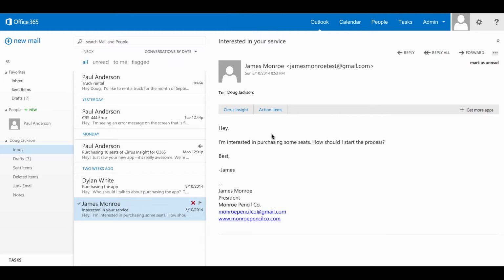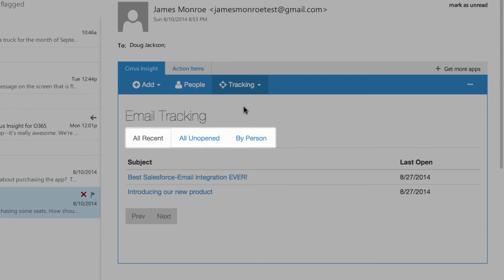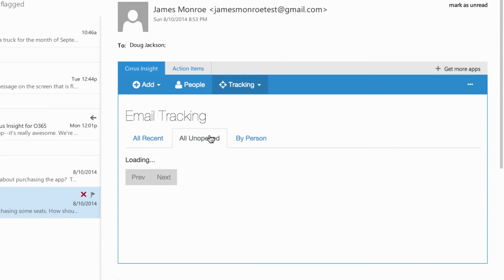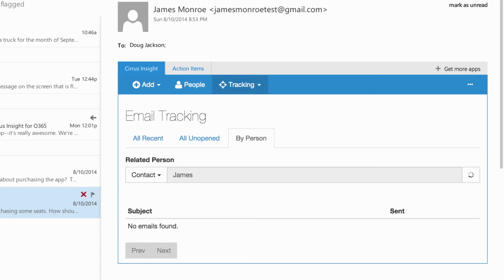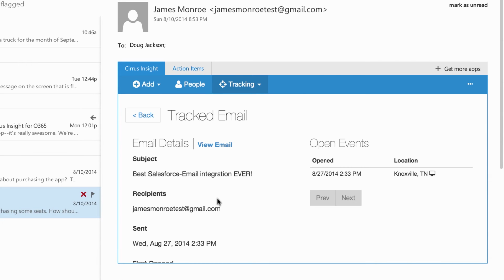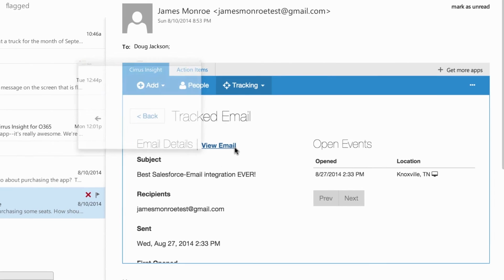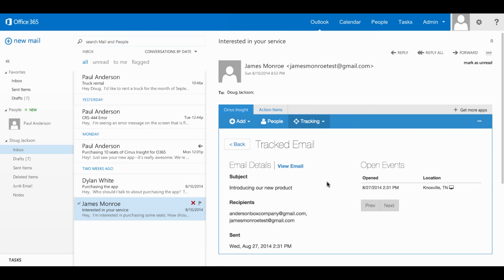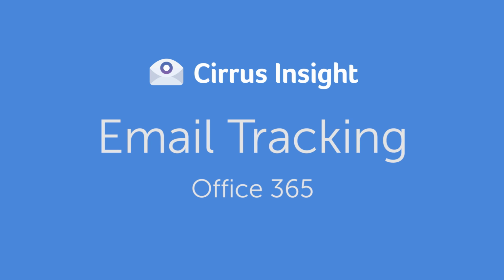CI19 | Email Tracking - Office 365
CirrusInsight.com

These aren’t your grandfather’s read receipts. You need the full picture. Email and link tracking doesn’t just tell you when someone opens your email or clicks on your link. It will also show who opened it, where they were, on what device, and even the exact time of each open/click.

You don’t just get the basic information. Email and link tracking provides all the data you’ll need to ensure your customers get tailored follow-ups based on their level of engagement.

Receive browser notifications when an email is opened, replied to, or when links inside your emails are clicked. That means you’ll never lose track of another deal in the inbox. All resulting in more deals closed.

All platforms